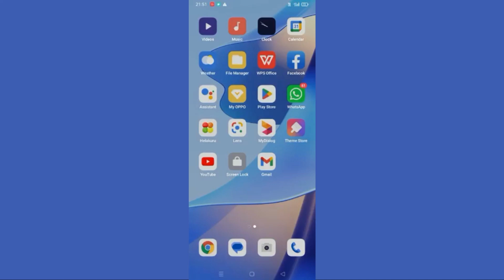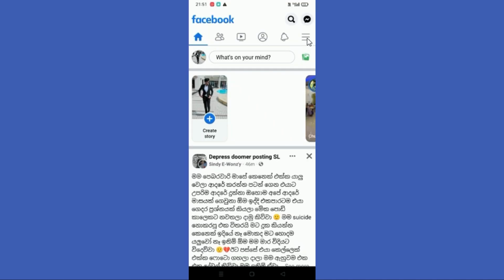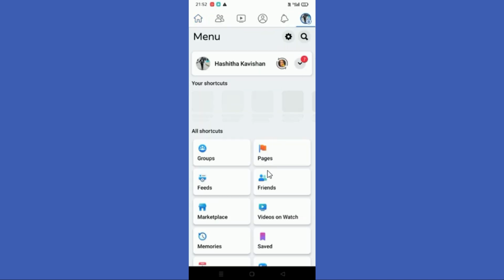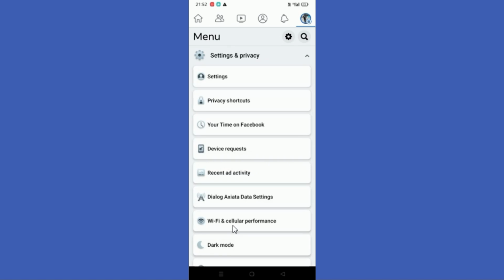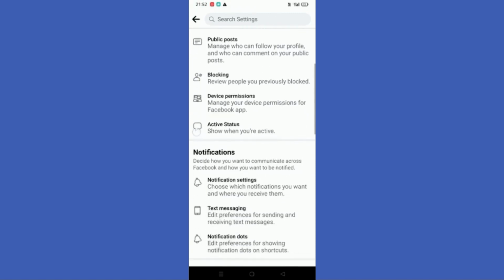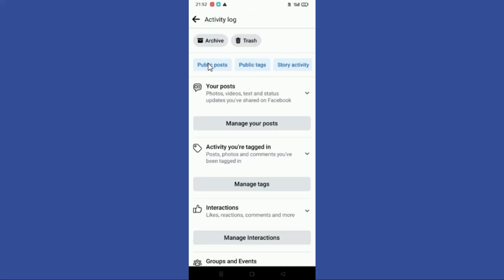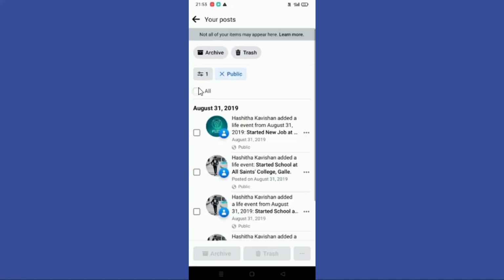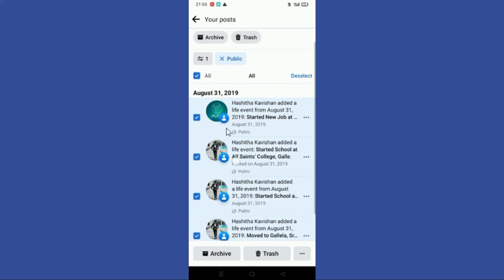How To Delete All Facebook Photos In One Click 2023 (SIMPLE)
In this video I'll show you how to delete all Facebook photos in one click. The method is very simple and clearly described in the video. Follow all of the steps & delete all Facebook photos in one click

Love y’all!❤️